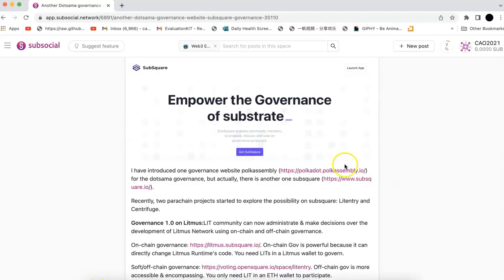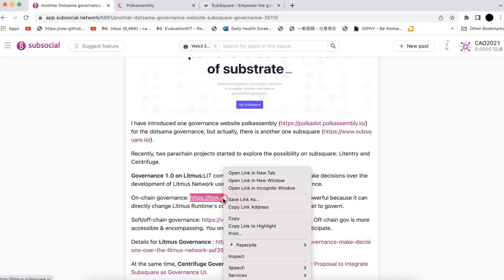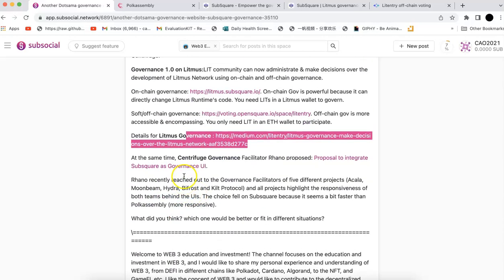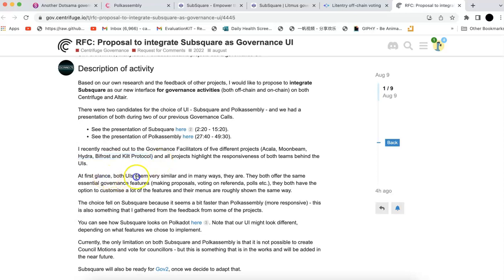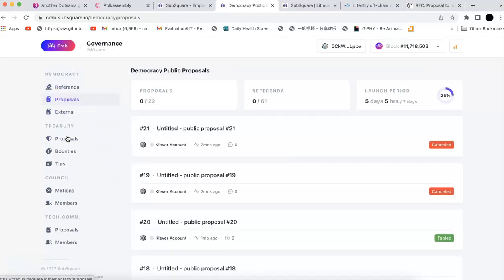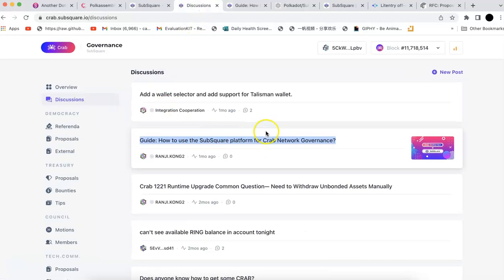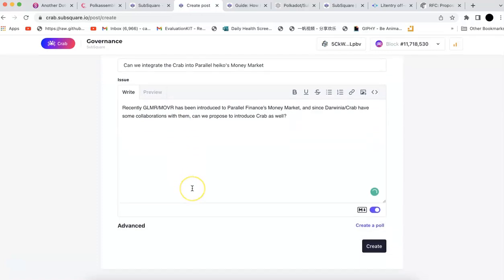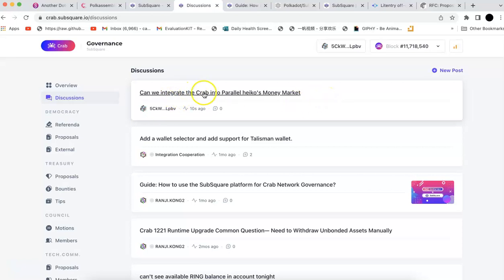Tutorial on SubSquare website - empower the Governance of substrate.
I notice that the parachain project Litentry and Centrifuge is interested in the subsquare, so it's worth exploring this website for the dotsama governance. Did a demo on posting a discussion, and we can vote on it already, looks great